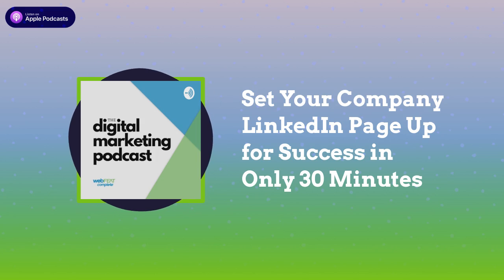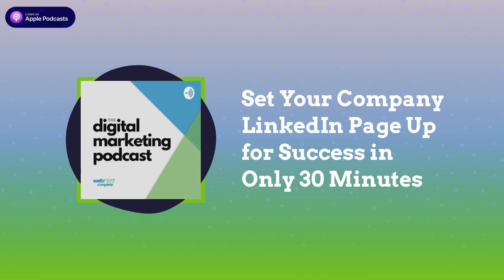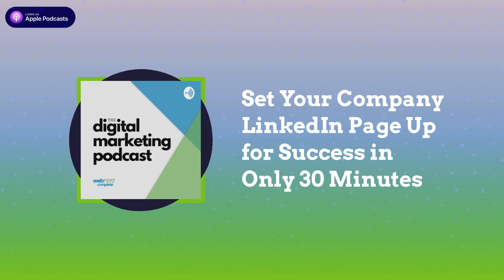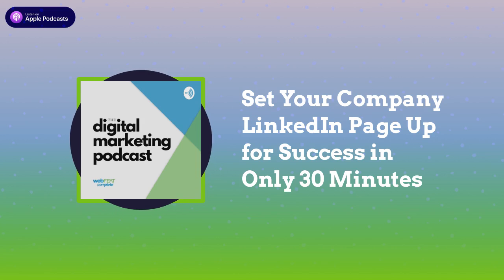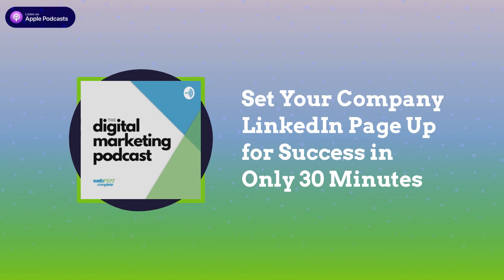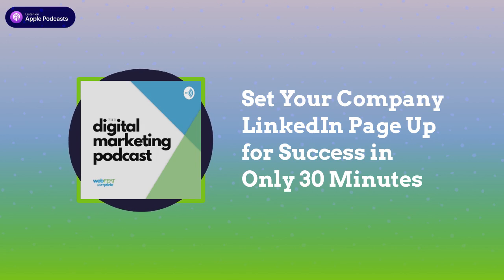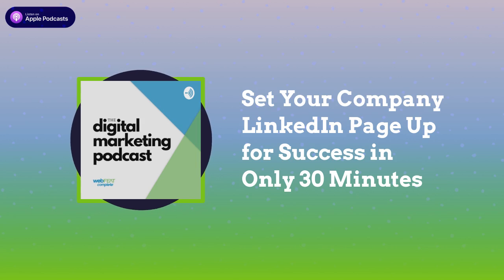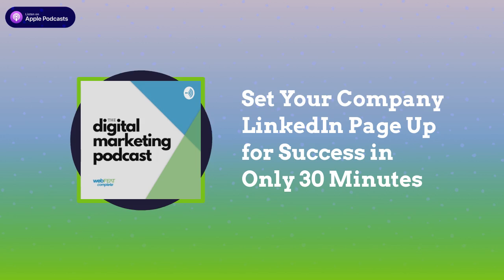Set Your Company LinkedIn Page Up for Success in Only 30 Minutes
LinkedIn is unparalleled in its ability to connect professionals across a vast array of industries and fields, but for many small business owners LinkedIn too often represents a missed opportunity rather than an outlet for success. This is because running a small business often means that your time is at a premium, and getting familiar with the site often drops to the bottom of the to-do list. Most business owners spend significantly more time working IN the business as opposed to ON the business. That’s why we’ve put together this list of five simple steps. Each one is a bite-sized task easy and simple enough to complete over your lunch break. So grab your ham sandwich, pop open your LaCroix and follow this simple guide to get your Company LinkedIn profile set up for success.

Note: This post is about creating your LinkedIn Company Page, not your personal profile. Creating a company page for your business requires that you have a personal LinkedIn profile which take only a few minutes to create. If you don’t know how, see these instructions on how to create a personal LinkedIn profile.